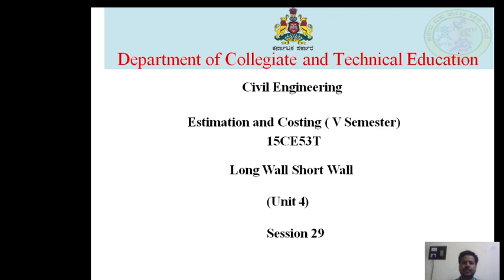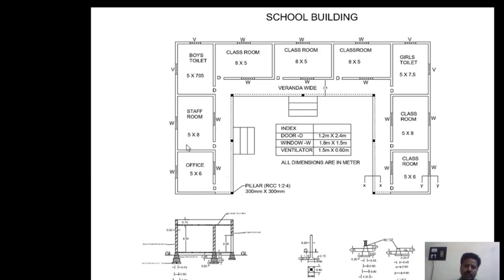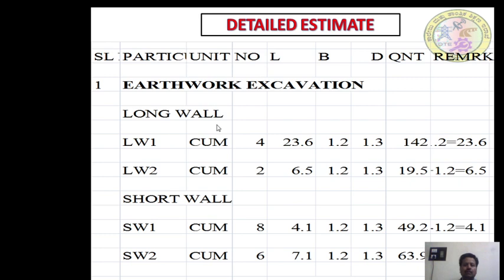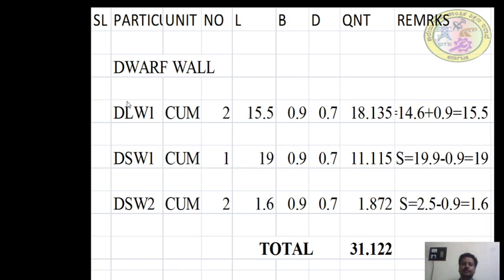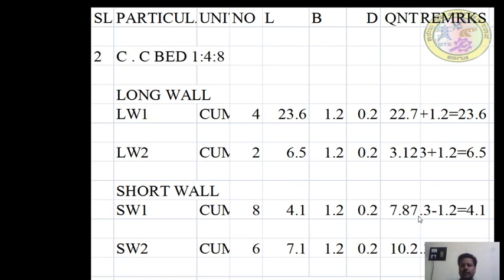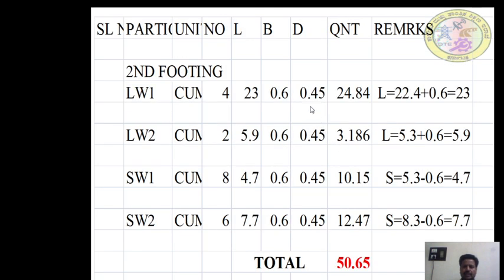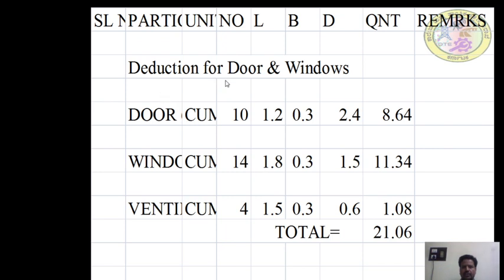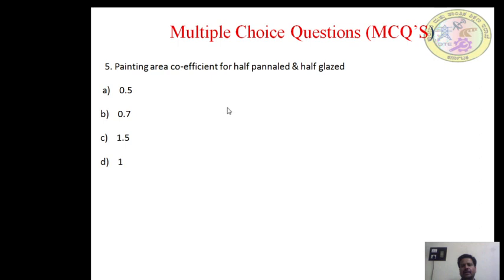CE 15CE53T U4 S29 Vi